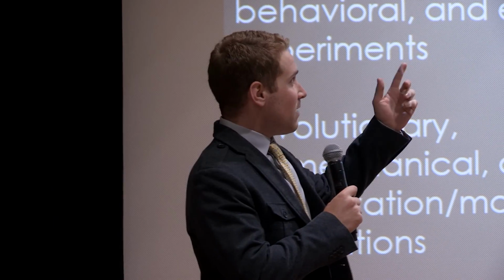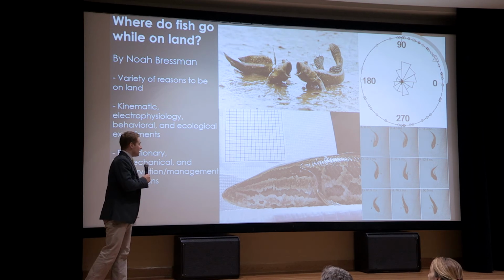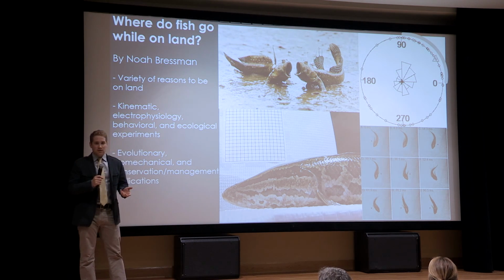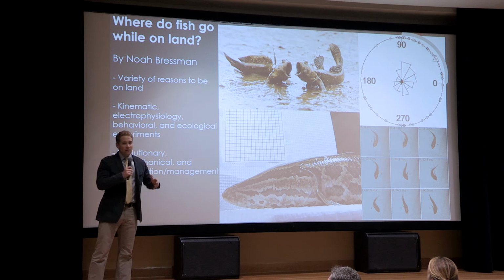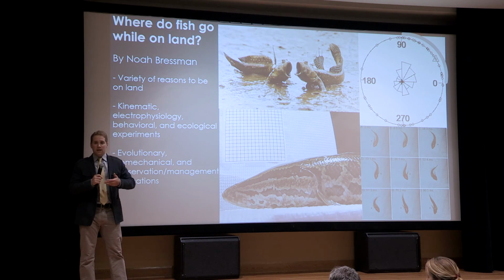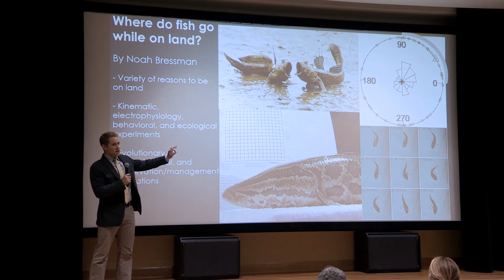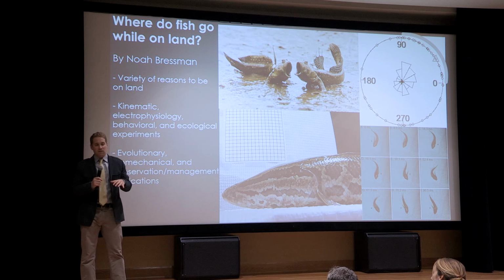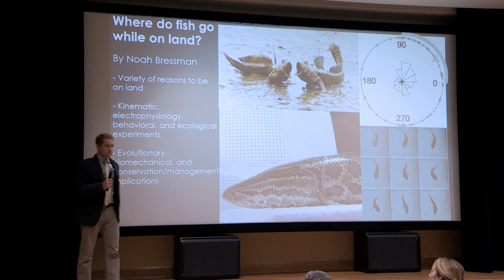Wake Forest 3MT Presentation - Noah Bressman